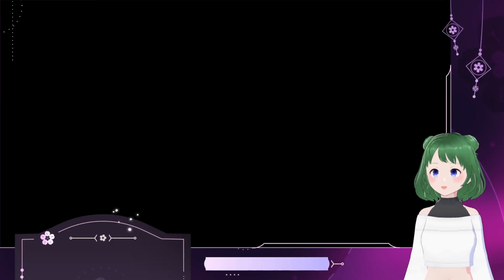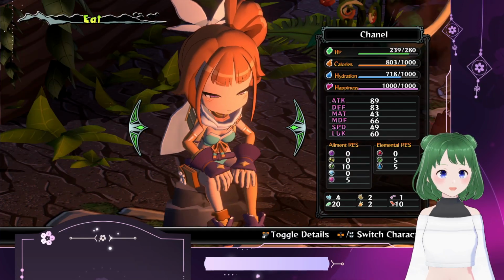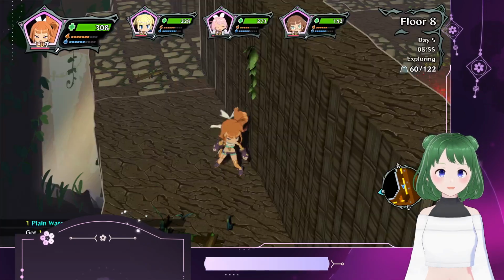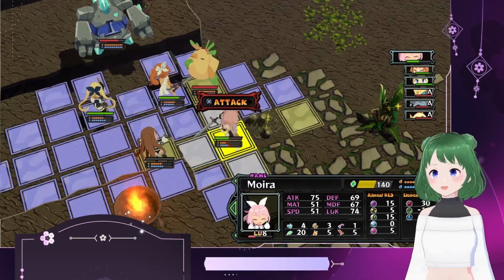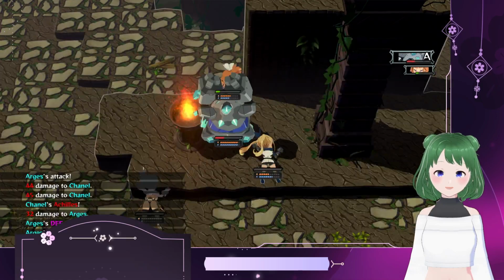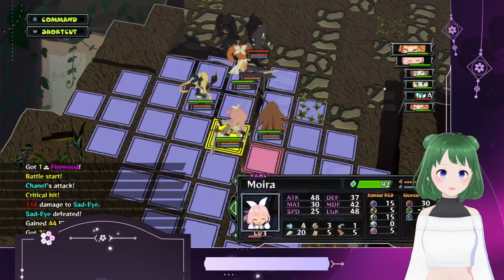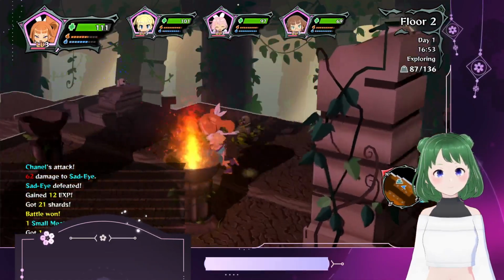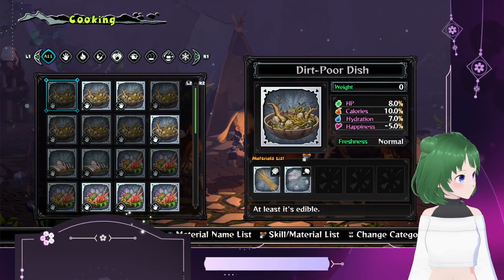Pea Plays #1 : Monster Menu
Today we are showcasing Monster Menu, a new dungeon Crawling Game by NIS America,